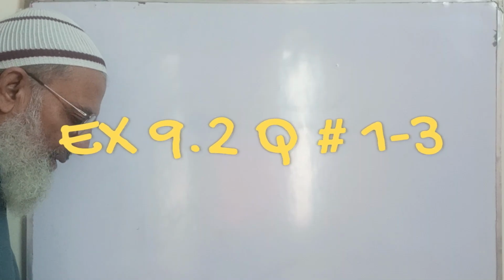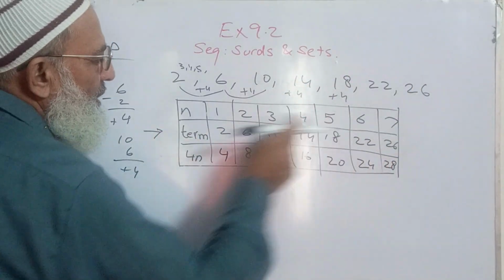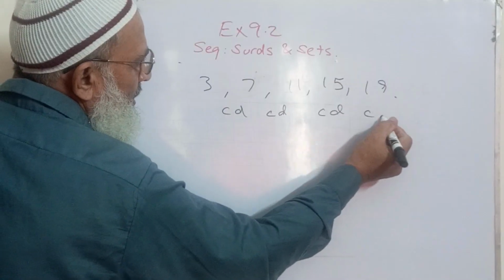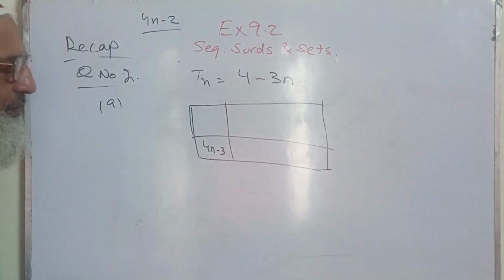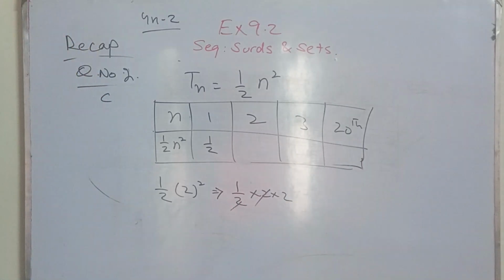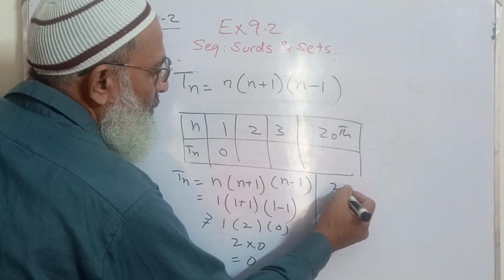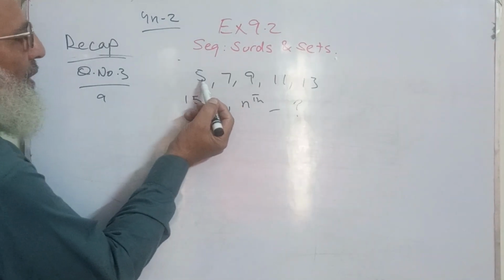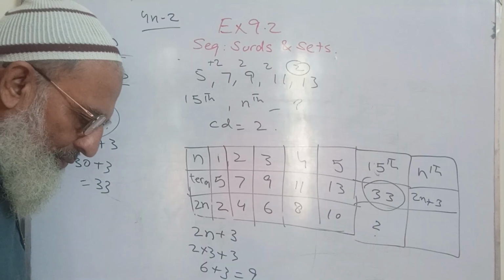IGCSE 3rd Edition Mathematics| Ch. 9|Ex 9.2|Q.No.1-3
IGCSE3rdEditionMathematics Ch9 Ex9.2Q.No.1-3